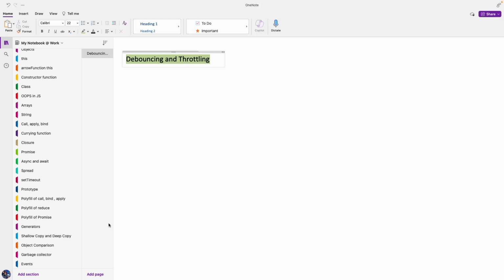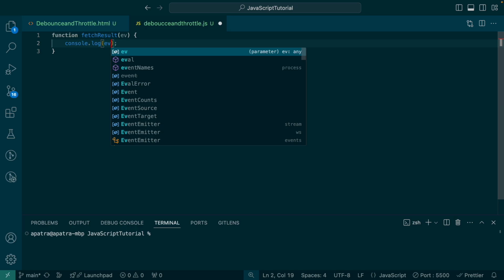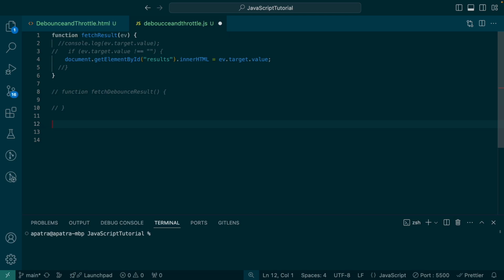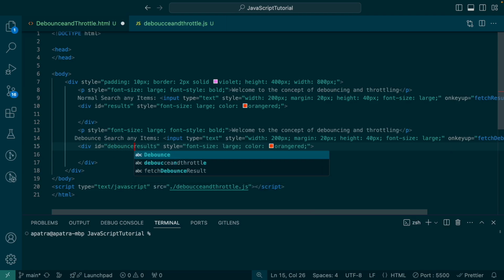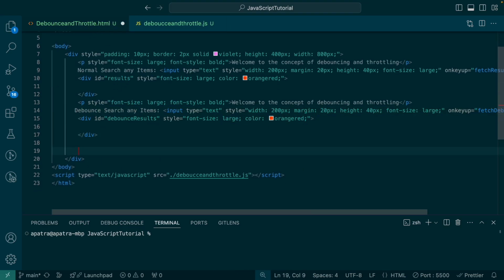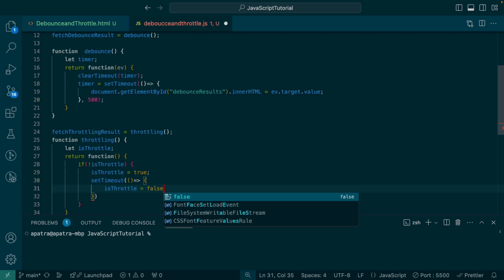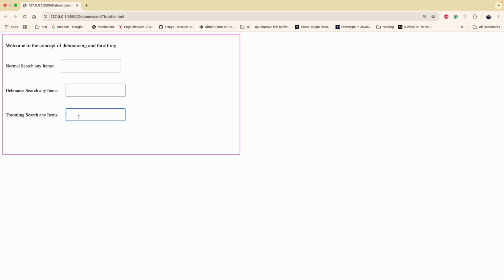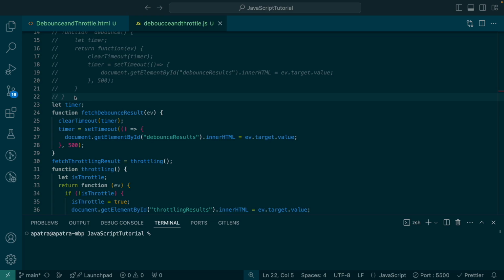Ep-38 | Debouncing & Throttling in JavaScript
You'll learn:

📌 A detailed explanation of the differences between debouncing and throttling.

📌 Code examples demonstrating how to implement both techniques.

📌 Use cases and best practices for using these techniques effectively in JavaScript applications.